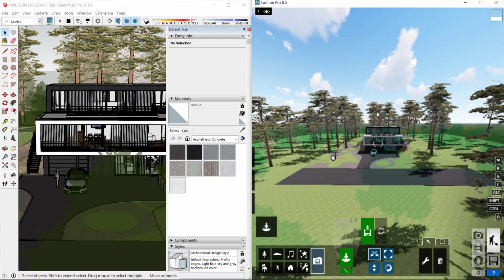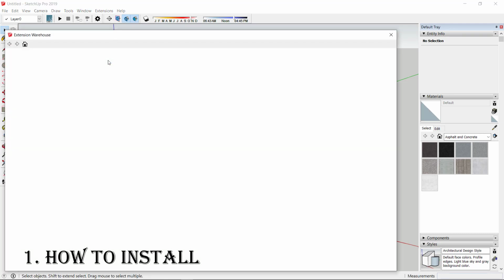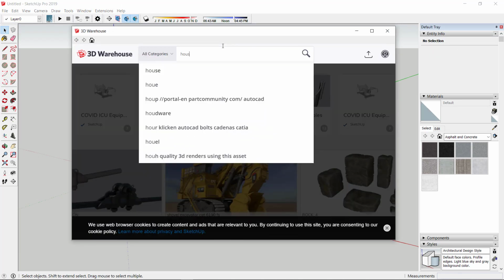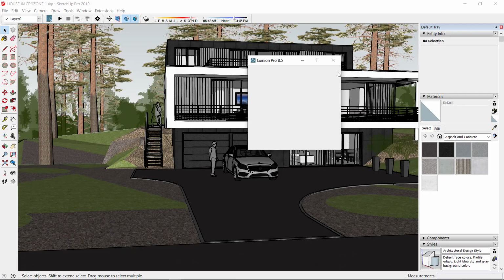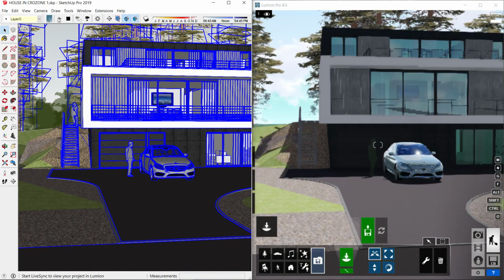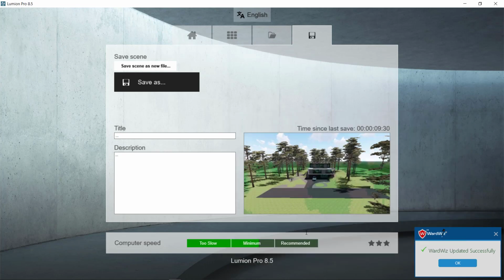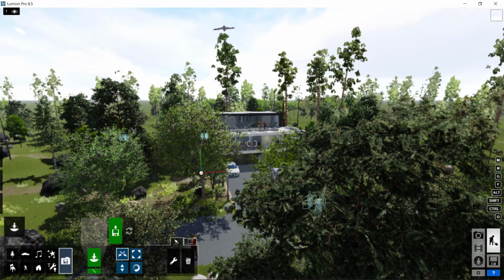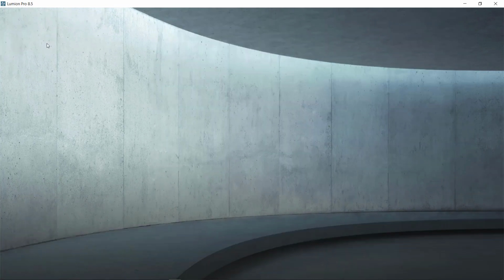How to use lumion livesync plugin in sketchup to lumion tutorial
This video is on lumion live sync to know in detail please watch the video.

✪ Music Info :
Title : Calling
Artist: Ikson
Genre: Piano
Mood : Happy